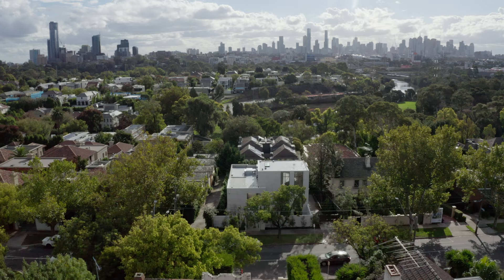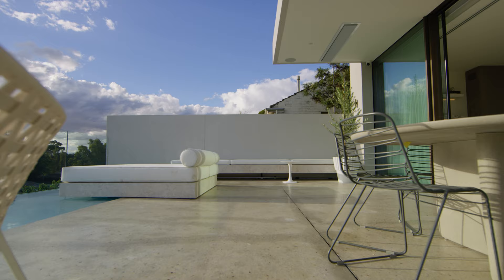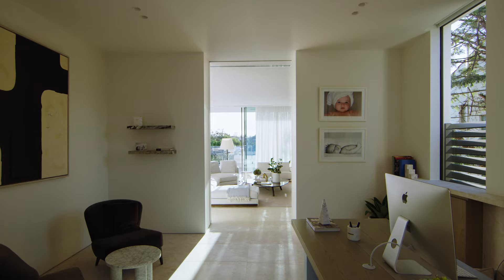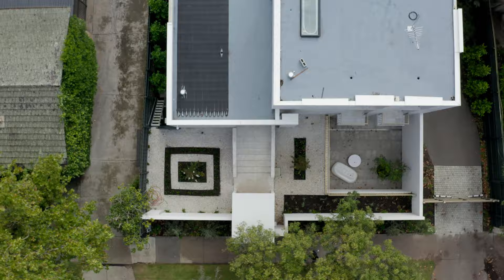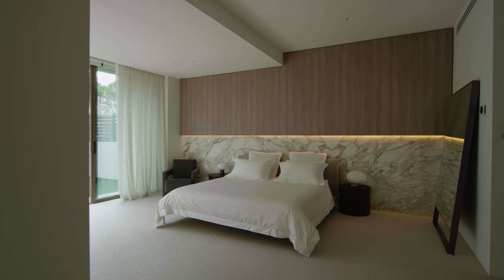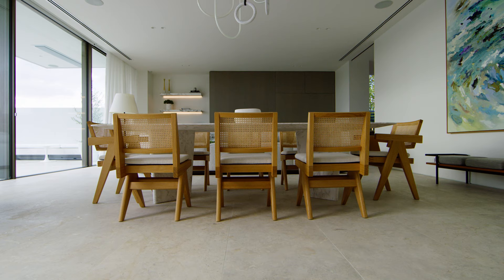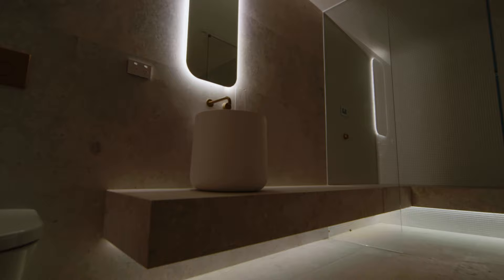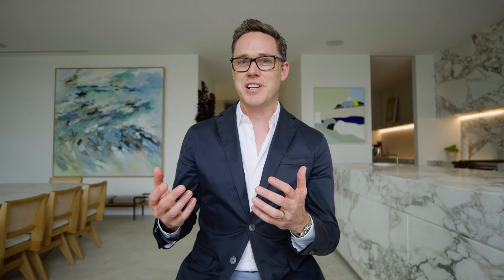Grange Road Residence by Conrad Architects and Lauren Tarrant Design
Located in the lavish landscape of Melbourne’s Toorak sits a family home made of marble. The architecture of this generously sized house capitalises on the beautiful views of the city. Driven by the desire to create a strong street presence, the home made of marble boasts four levels. With purposely pared back materials, the home allows the intensely rich marble to speak for itself.

Being taken along the house tour of Grange Road Residence, you are transported to another location. The home made of marble is, at its core, a complete illustration of scale, light and proportion. Working with a European design inspiration, much of the interior design is furnished from Italian imported furniture pieces. A grand staircase, complete with polished plaster balustrade centres the internal architecture of the marble home; the four storeys gave the space the opportunity for light to travel down from a skylight.

Inspired by techniques used for thousands of years, the marble and stone supplied by Artedomus is vital to completing the home. It feeds into the balance between warm and cold, fine-tuned by the veins and tonality of each individual slab of marble. Whilst the exterior and architecture of the home is based on warmer tones, the interior design is based around a cooler palette. A hero piece within the home, breaking up the larger spaced rooms, is the custom-built Wyrie Table from the Artedomus New Volumes range, designed by industrial designer Nick Rennie. The marble has a unique quality to it, giving each element character and breathing life into the internal spaces.

The house tour of the marble home exposes how contrasting light and shadow can add a layer of richness to any interior and exterior space, especially as the light picks up intricate detailing of the marble pieces and bringing with it surprising and innovative depth.

Architecture by Conrad Architects.
Interior Design by Lauren Tarrant Design.
Marble, Stone, Bathware and Tiles Supplied by Artedomus.